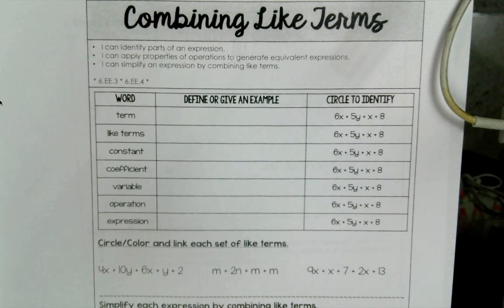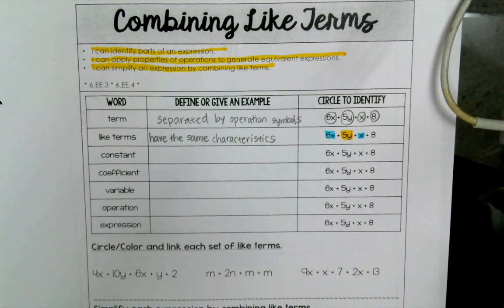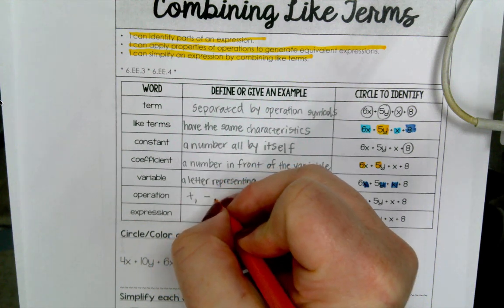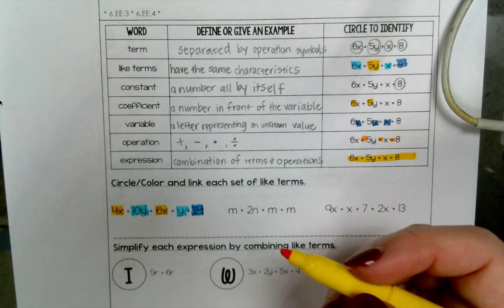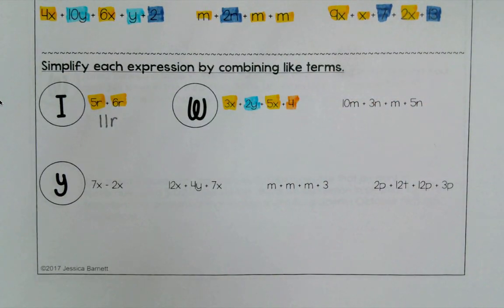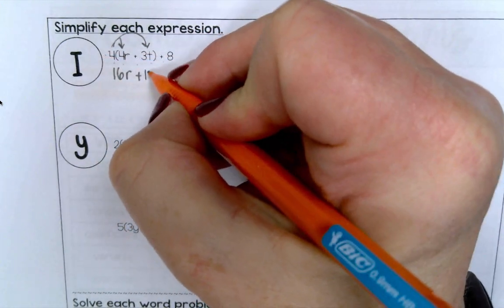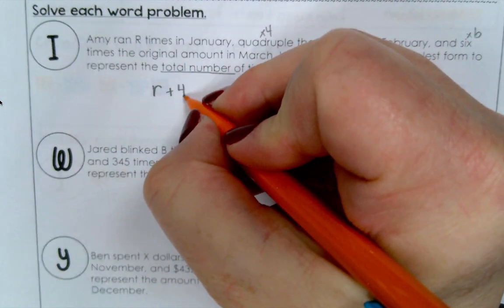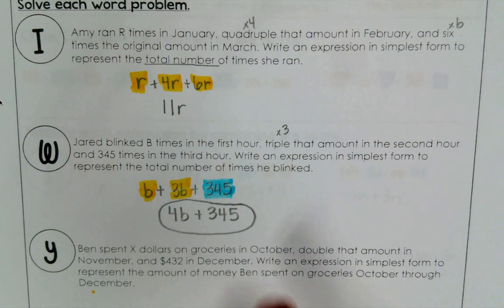Combining Like Terms Notes